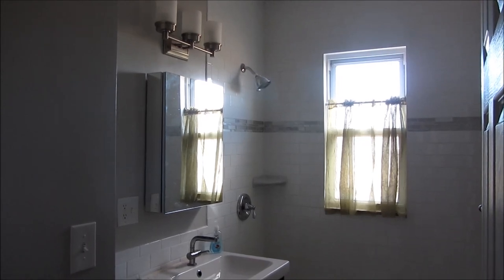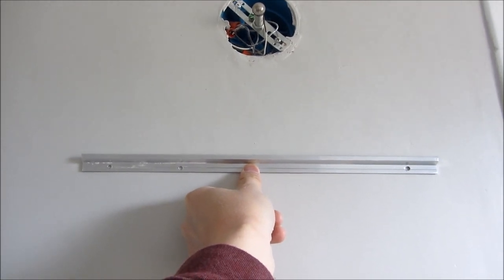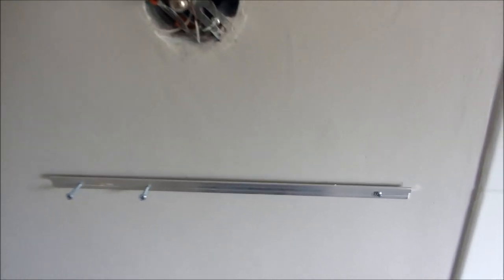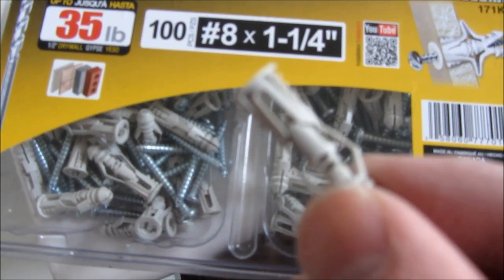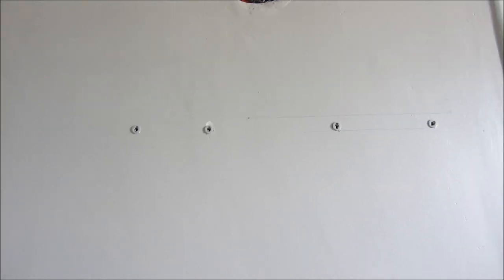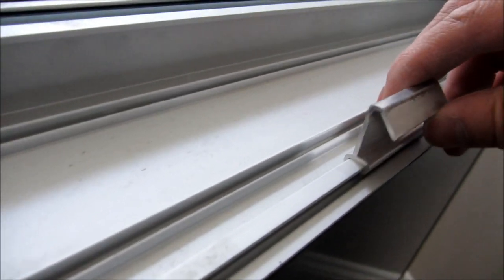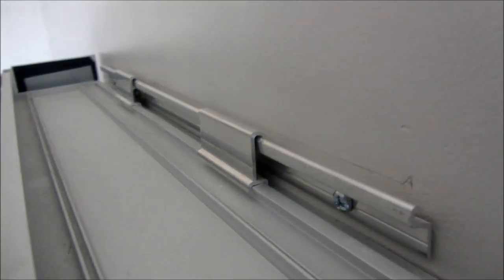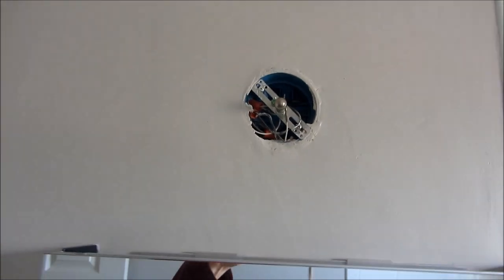How to Hang a Medicine Cabinet Mirror | How to Install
Home Depot Drywall Anchors